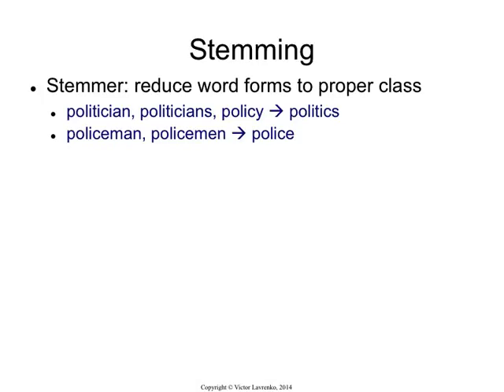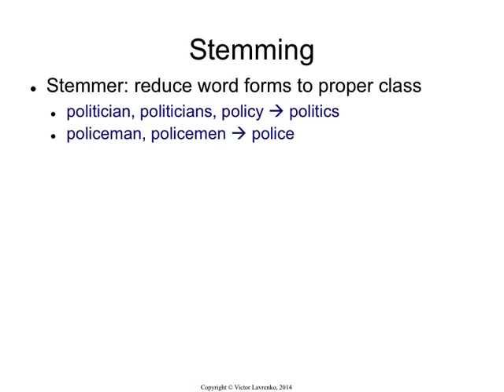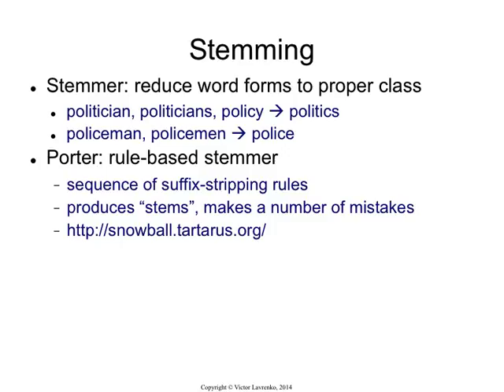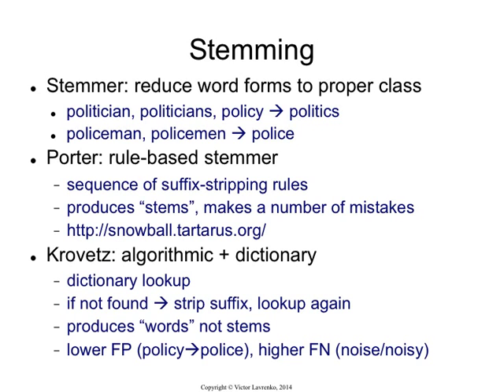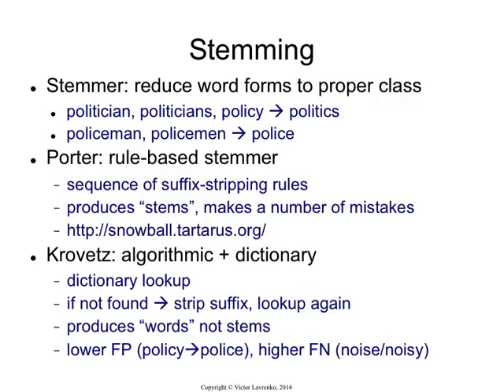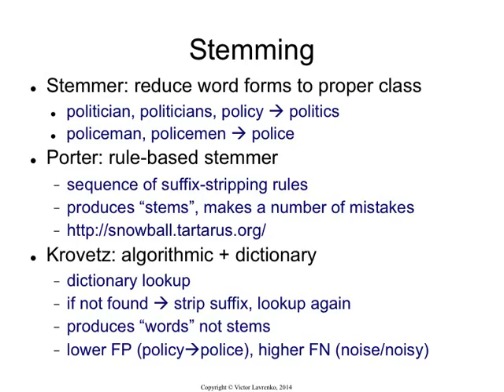IR4.6 Stemming algorithms